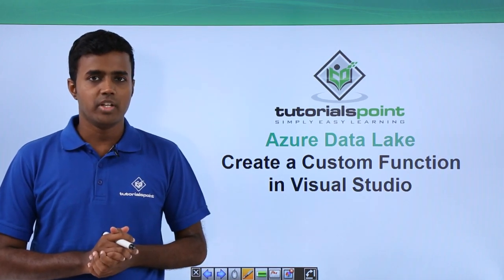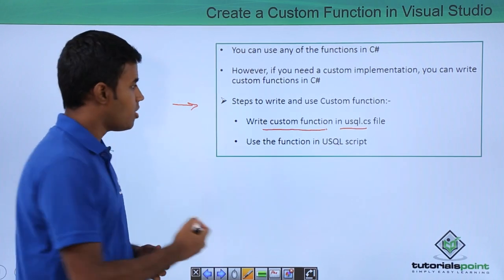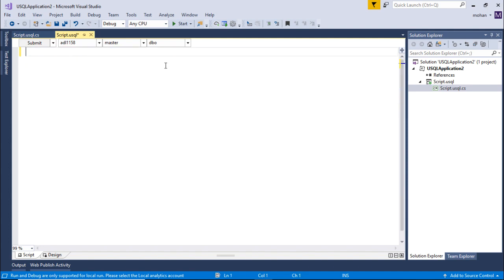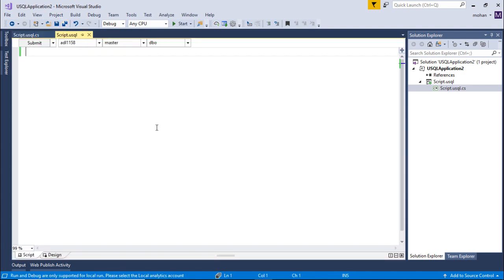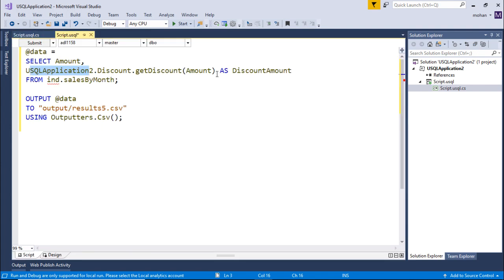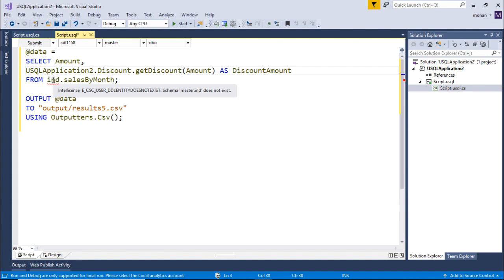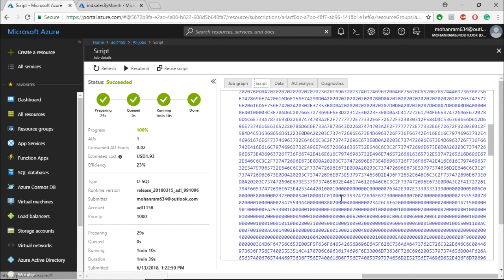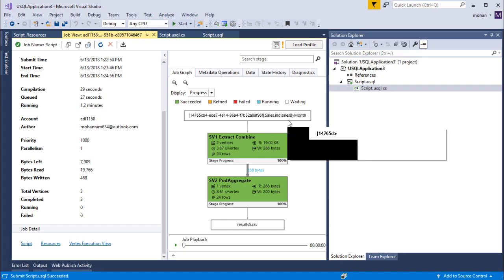Create a Custom Function in Visual Studio